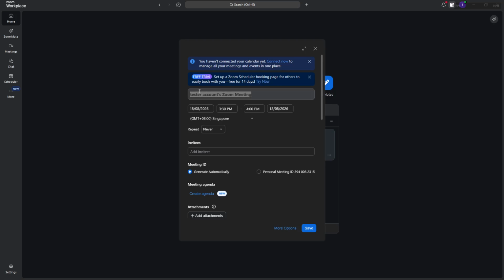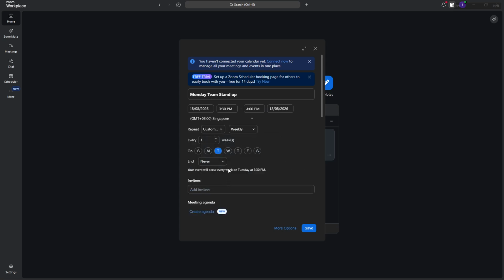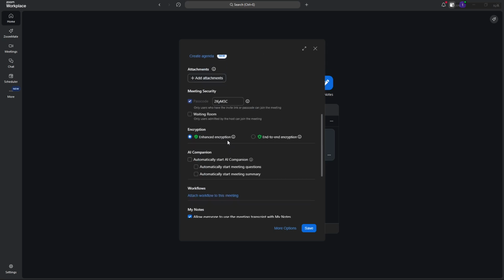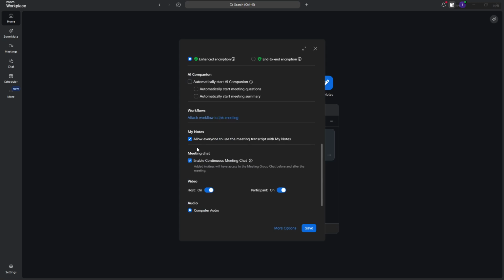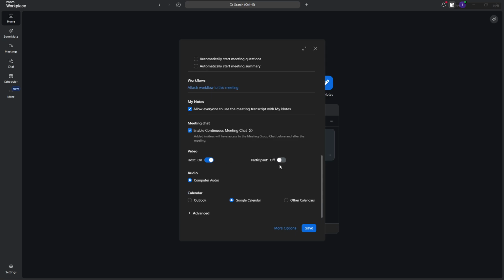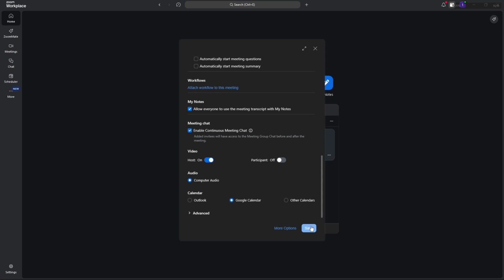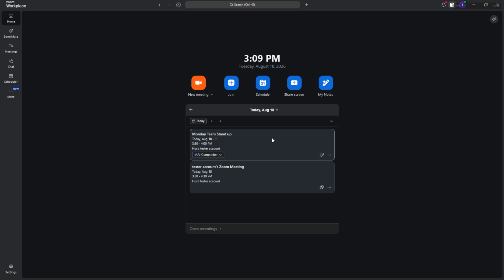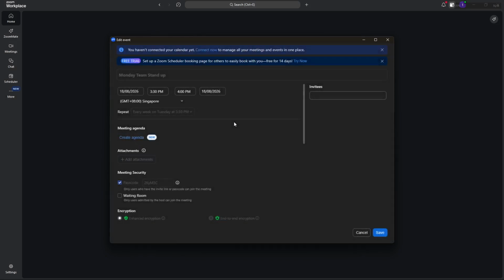How To Schedule Recurring Meetings On Zoom [Verified]